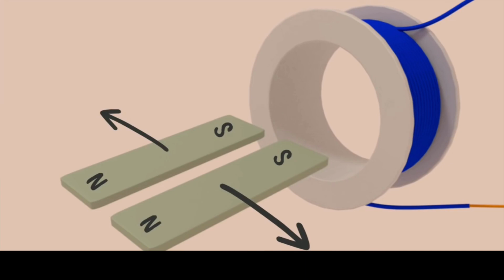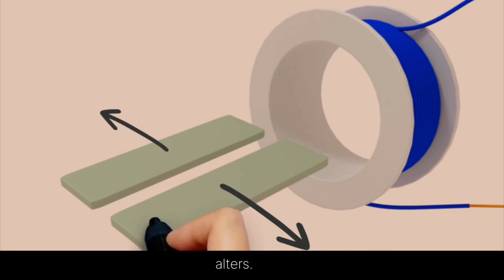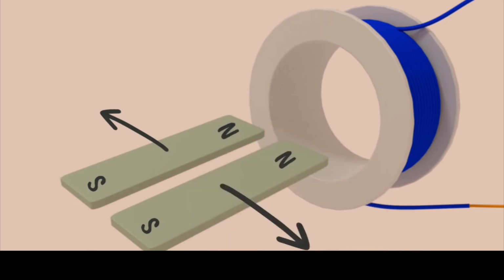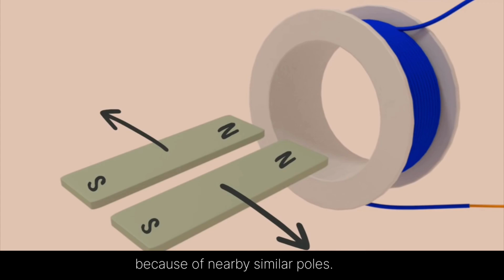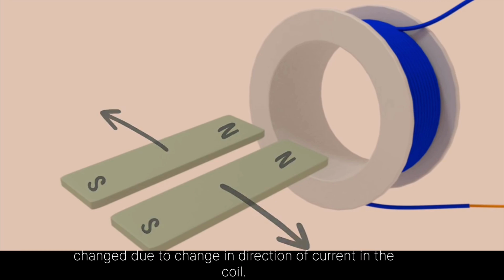Repulsion (double iron) type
By MYDHILI.S
First Year Student
Department of Computer Science and Engineering (Cyber Security)
Dr. N.G.P Institute of Technology